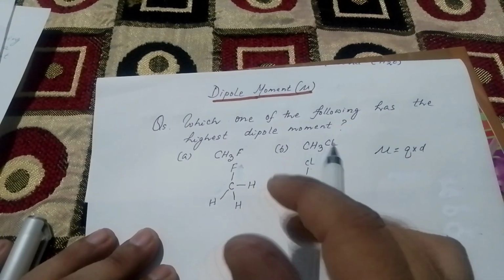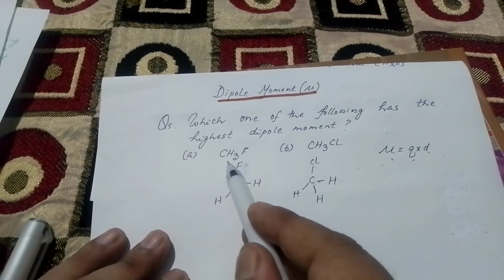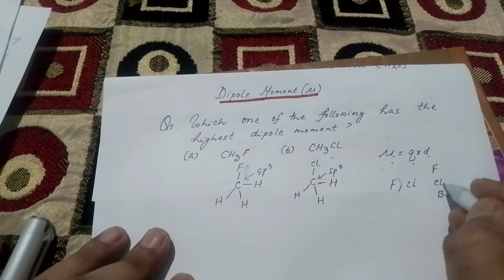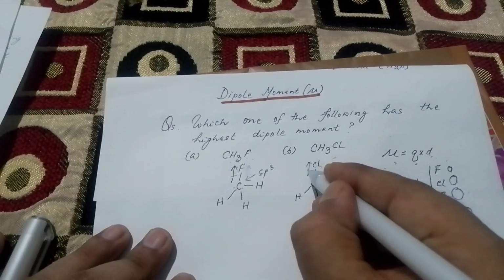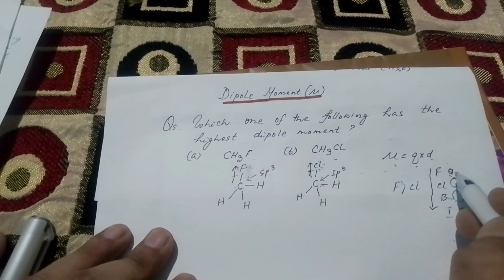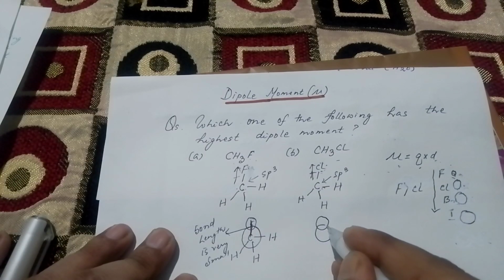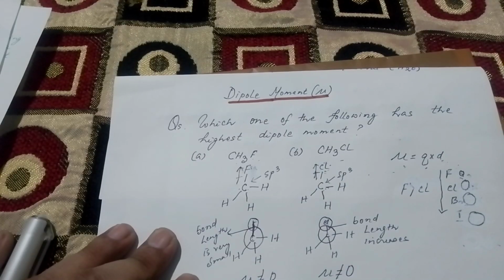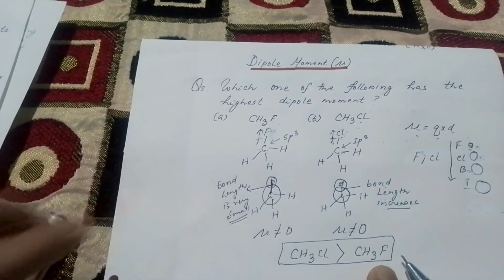CLASS 12: CHEMISTRY: DIPOLE MOMENTS IN METHYL FLUORIDE & METHYL CHLORIDE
In this video lecture - I have discussed about comparative study of dipole moment in both Methyl Fluoride & Methyl Chloride Haloalkanes. Both Fluorine & Chlorine elements are halogens belonging to S-block series of elements.
Although Fluorine is more electronegative than Chlorine so practically Methyl Fluoride should be having higher value of dipole moment than that of Methyl Chloride. But it is not so - since Chlorine is having larger atomic radii than Fluorine and this make the bond length of C-Cl is longer than that of C-F. Hence, the charge separation in C-Cl bond of Methyl Chloride is more pronounced than in C-F bond in Methyl Fluoride. This is why dipole moment of Methyl Chloride is exhibiting larger dipole moment than Methyl Fluoride.
dipole moments in methyl chloride & methyl bromide.
Dipole moments in Methyl Chloride and methyl flouride